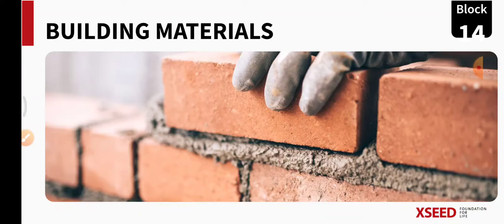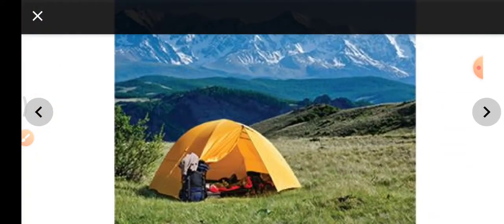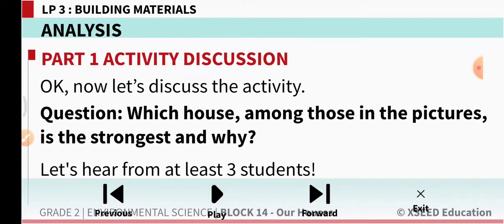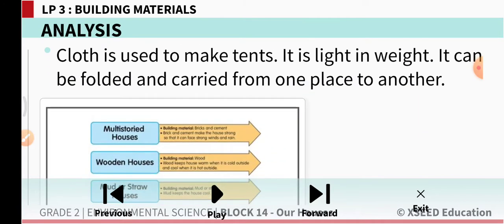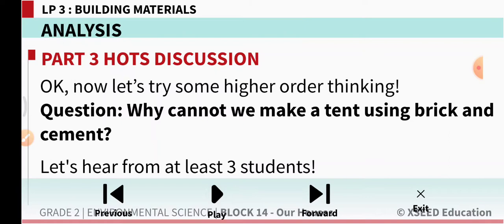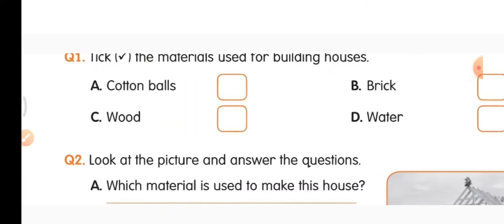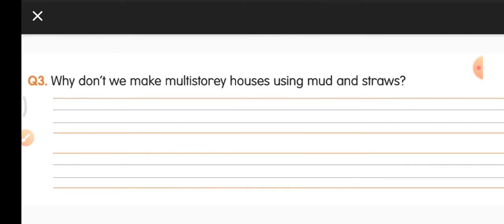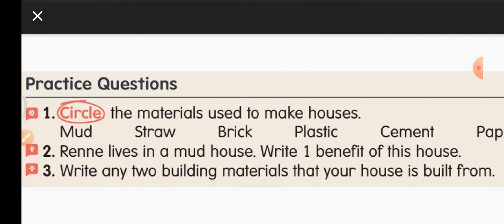CLASS 2 ENVIRONMENTAL SCIENCE, BLOCK 12.3 BUILDING MATERIALS